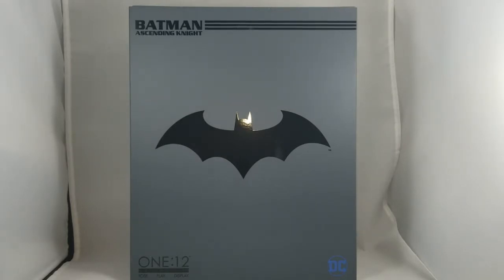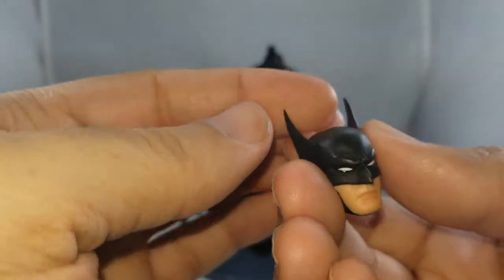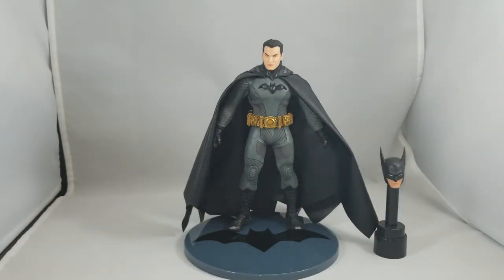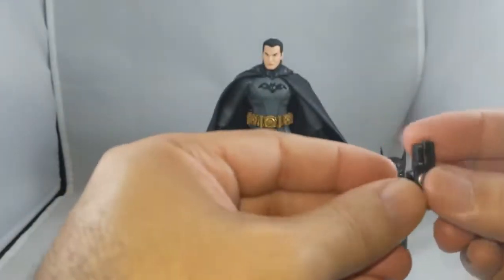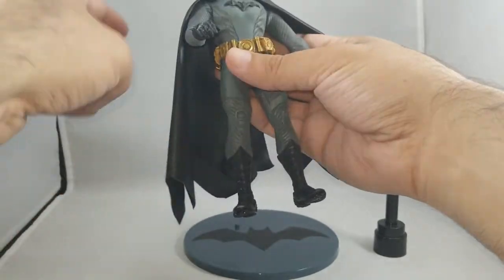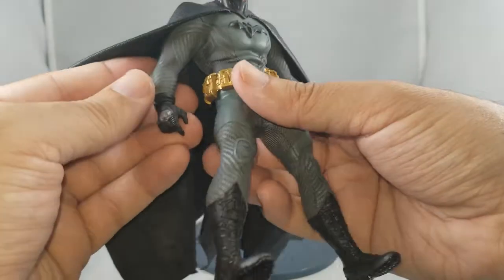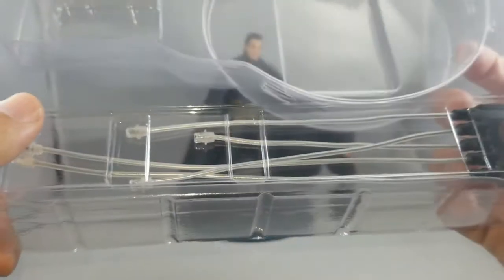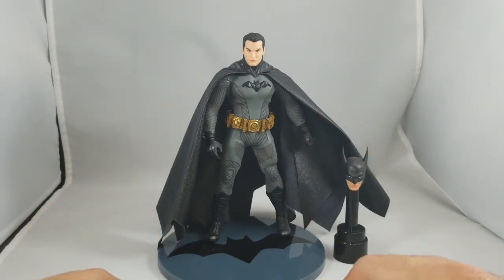Mezco Toyz ONE:12 COLLECTIVE Batman: Ascending Knight Review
Every Knight has a beginning and the One:12 Collective’s Batman starts here. Batman—Ascending Knight is part of a trilogy: A beginning, a middle and an end. The Ascending Knight is Batman in his first year; designed to be contemporary but still have a first appearance feel. This is the Batman of 10 years ago, as he just began his war on crime.

At the start of his crime-fighting career Bruce Wayne is still working things out, finding what works and what doesn't. Some of his tech and gear is still a bit unfinished and raw. His Bat Suit is bulky, showing that he has not yet fine-tuned it.

Of course the design pays homage to Batman as he first appeared in Detective Comics. The shape of his cowl, the shorter gloves and the smaller symbol on his chest are all inspired by his original debut in the comics.

THE ONE:12 COLLECTIVE BATMAN—ASCENDING KNIGHT FEATURES:
One (1) detailed Batman head portrait
One (1) detailed Bruce Wayne head portrait
A One:12 Collective body with over 30 points of articulation
Hand-painted, authentic detailing
Over 16cm tall
Seven (7) interchangeable hands including:
One (1) pair of fists (L & R)
One (1) pair of Batarang holding hands (L & R)
One (1) pair of posing hands (L & R)
One (1) grappling-hook holding hand (R)

COSTUME:
Cowled Head
Spandex outfit with body armor detail
Leather-like cape
3D chest insignia
Spiked wrist cuffs and SAP gloves
Utility belt with grapple gun holster
Highly detailed tactical boots

ACCESSORIES:
One (1) grappling gun
One (1) closed grappling hook for grappling gun
One (1) open grappling hook for grappling gun
One (1) open grappling hook with attached rope
Six (6) Batarangs
One (1) heavy assault Batarang (Bat-brick)
One (1) tranq-dart wrist crossbow
One (1) One:12 Collective display base with logo
One (1) One:12 Collective adjustable display post

Each One:12 Collective Batman—Ascending Knight figure is packaged in a deluxe, collector friendly box, designed with collectors in mind, there are no twist ties for easy in and out of package display.

PRODUCT DETAILS
EXPECTED TO SHIPShips Feb - April 2018
BRANDOne:12 Collective
CATEGORYAction Figures
1:12 Scale Figures
PRODUCT SCALE1:12
PACKAGING TYPEWindow Box
RECOMMENDED AGES